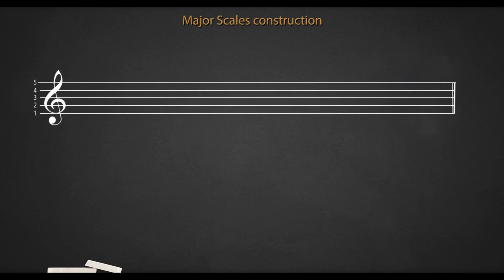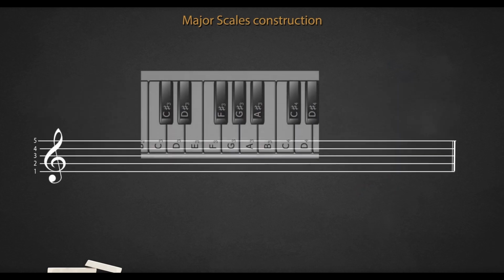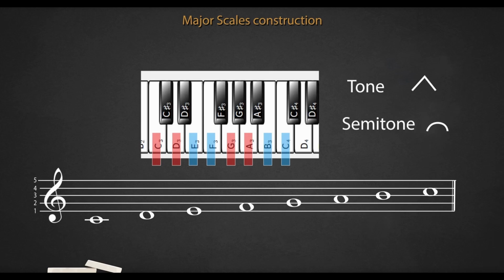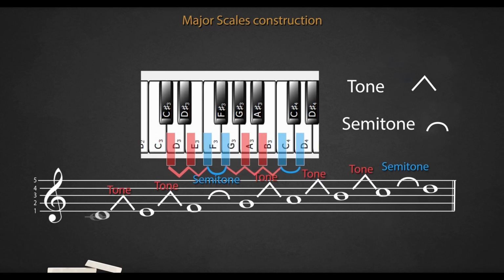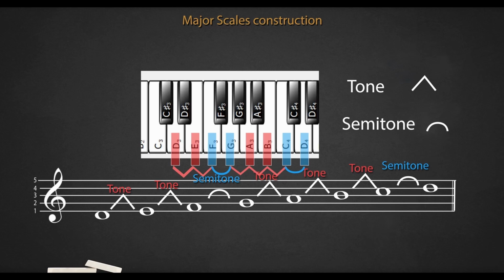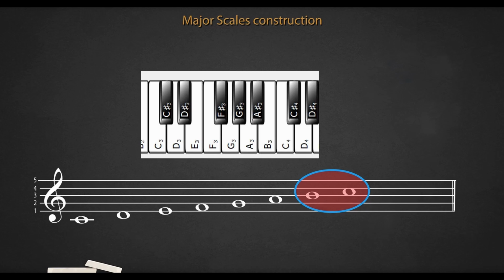4-1 Major Scale Construction - Theory of Music